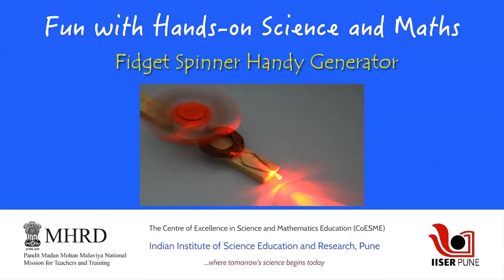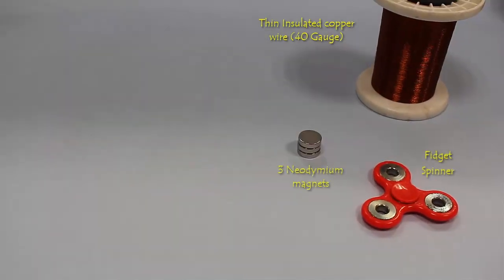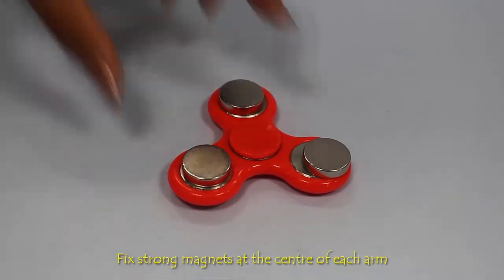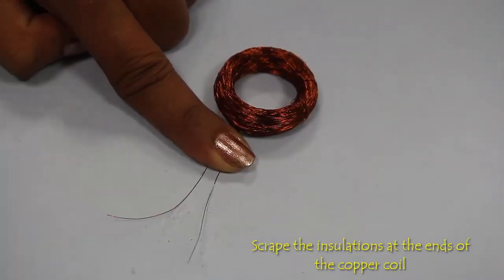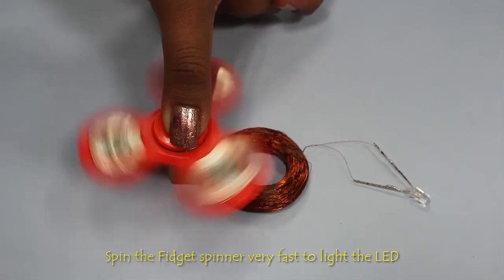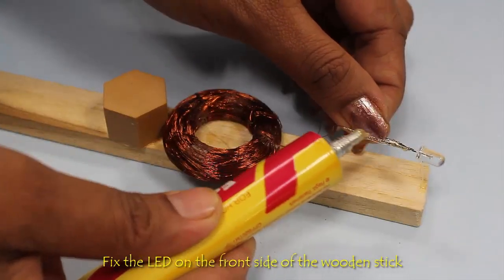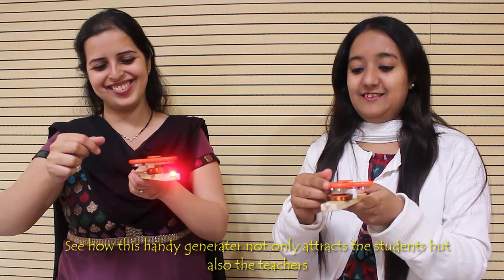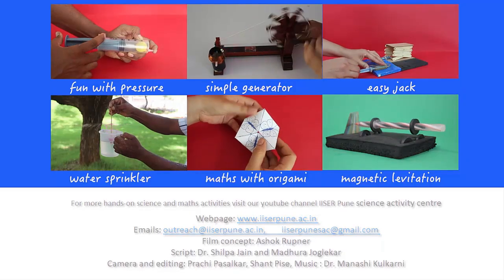Fidget spinner handy generator | English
Fidget spinners are toys that have gained popularity these days as they spin for a very long time and stay balanced while spinning.
Today we will make an innovative handy electricity generator by using fidget spinner. In this simple model, we use spinning motion to create a fluctuating magnetic field which in turn generates electricity.
To design the generator, we need
1. Thin insulated copper wire
2. A fidget spinner
3. 3 Neodymium magnets
4. Cylinder caps and bottle cap
5. LED
6. Wooden board
7. Bottle cap
8. Cutters
9. Glue

The key thing about the fidget spinner is the ball bearing at the center of the toy which allows free rotation. The design of this part is very simple.

• Stick a disk neodymium magnet on one side of each arm of the fidget spinner using glue. Please make sure that the magnets are attached at the center of the circle to make it balanced.
• To make the coil, wind insulated copper wire on a cylindrical cap or PVC pipe. Wind the wire proximately 1000 times to make the coil as shown.
• Keep both ends of the wire uncoiled to serve as connection points. Tie this coil at several places to prevent it from unwinding. Wind the wires such that the windings do not open easily.
• Scrape off the insulation at the ends of two leads of the coil. Carefully check if the insulation is removed completely. Now join the LED to the coil. Your coil and LED assembly are now ready.
• Now place the fidget spinner on the bottle cap to get some height and keep the coil LED assembly underneath the magnet. Keep the gap between the magnet and the copper coil minimum.
• When you spin the magnets attached to fidget spinner above the coil then you see the LED glow.
• Once you have got one coil assembly to work, go ahead and mount the assembly on a wooden strip.
• With help of glue stick the cylindrical cap, coil assembly and the LED on the wooden strip.
• Stick the spinner on the cylindrical cap using glue. Let the complete assembly dry.
• Make sure that the magnets attached to the spinner do not touch the coil. When you spin the magnets above the coils then you can see the LED glowing. You can spin the toy in the dark to see this beautiful effect.
• The model works according to Faraday’s law which states that a changing magnetic field through a coil of wire induces an electromotive force (emf) in the coil which in turn causes current to flow. The law describing induced emf is named after the British scientist Michael Faraday.
So friends play with your fidget spinner and make it do more things than just spinning!
We hope you learned some new today from these experiments.
To learn more such Fun hands-on science and math’s activities please visit our YouTube channel “IISER Pune science activity center”.
Have fun!

Ashok Rupner, Chaitanya Mungi, Shraddha Bhurkunde, Neha Apte, Sandeep Jadhav                  Music: Dr. Manasi Kulkarni

This topic is covered in SSC 10th Std. Science Part 1, Chapter 4: Effects of Electric Current, Page No. 59-60 and NCRT 10th Std. Chapter 10: Magnetic Effects of Electric Current, Page No. 233-236.